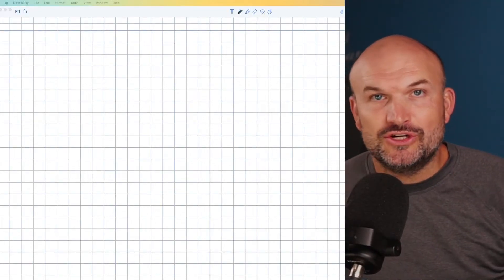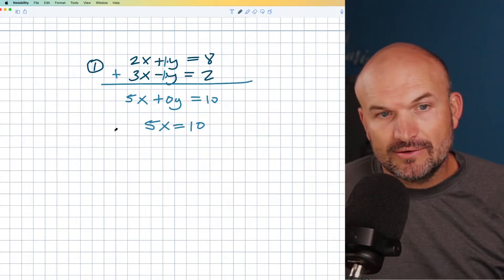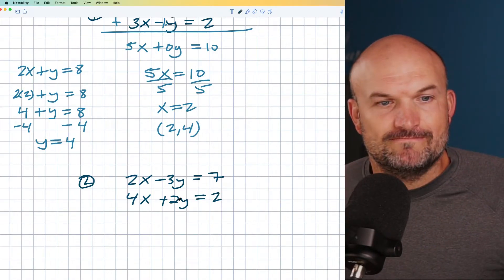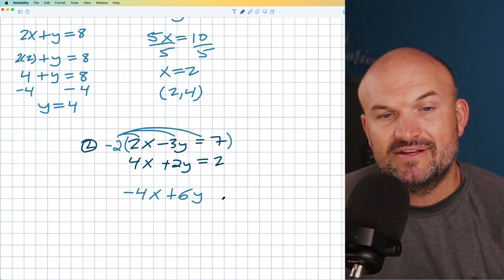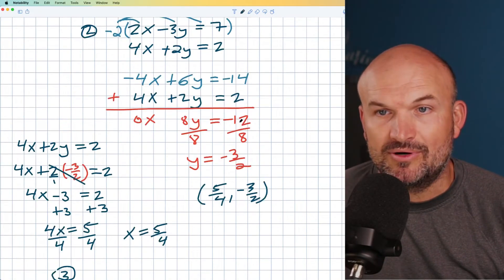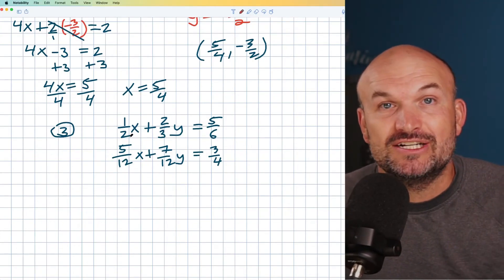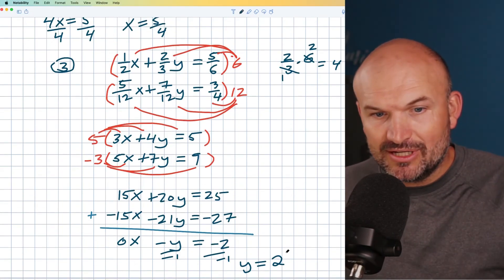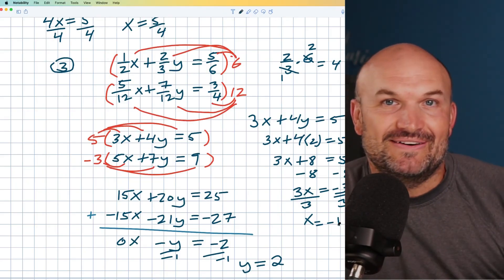Easy Medium Hard Elimination Method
In this video we are going to explore how to apply the elimination method to solve a system of equations using a easy problem, a more difficult problem and a hard problem.

***More Examples of System of Equations***